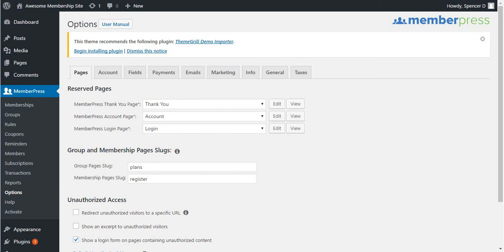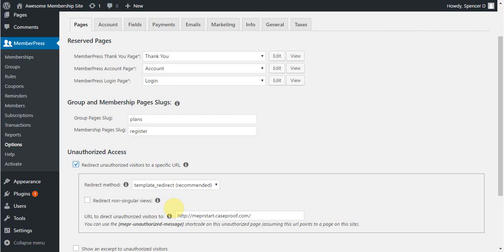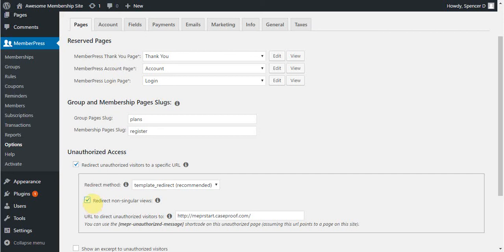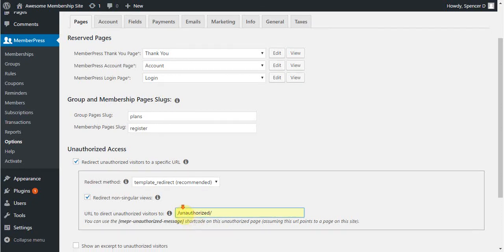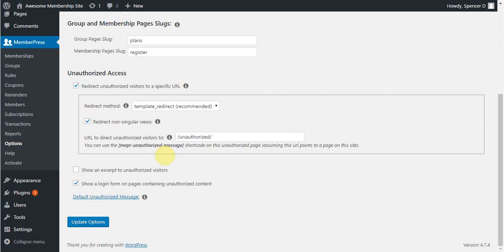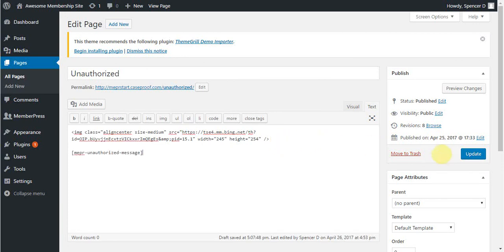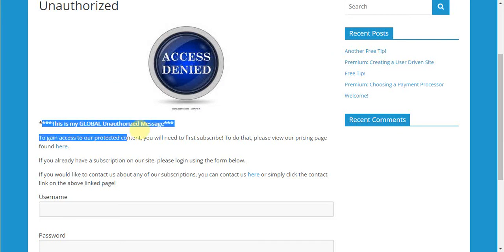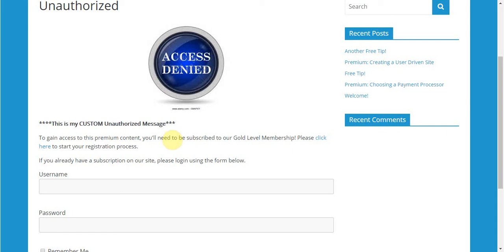Redirect Unauthorized Visitors in MemberPress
This video explains the Redirect on Unauthorized setting in MemberPress. The setting allows you to choose a URL to redirect users to when they try to view protected content which they are not authorized for.